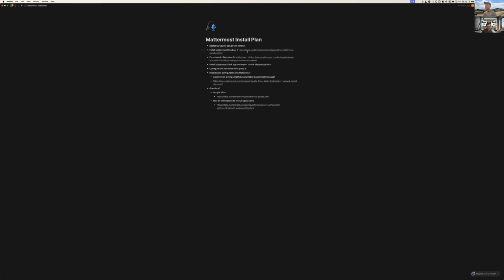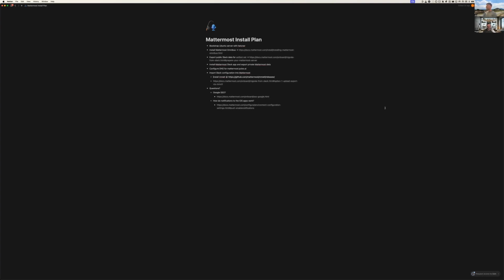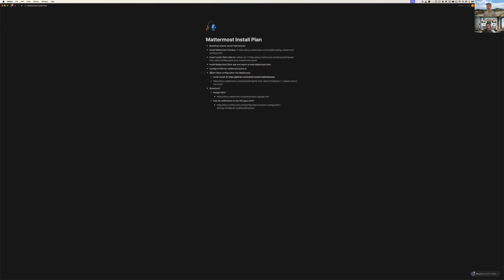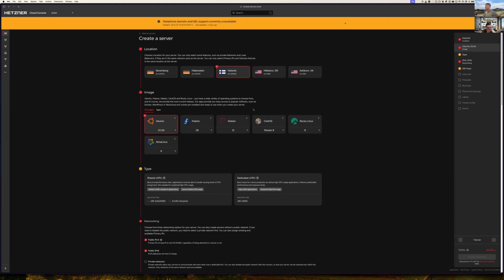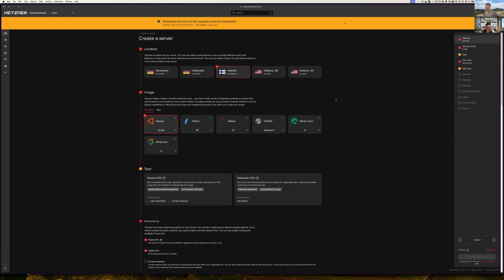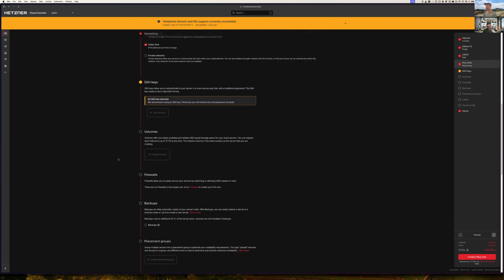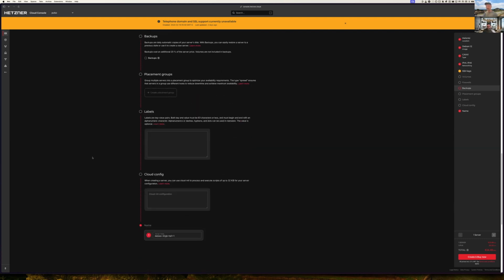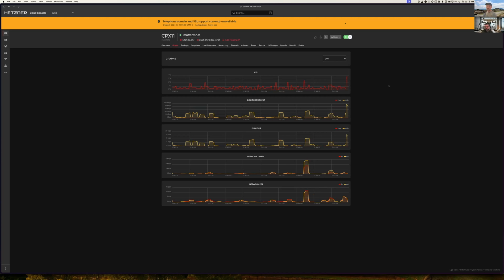OneManStartups - Ep 1 - Self-Hosting Mattermost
In this episode, we migrate pulso.ai from Slack to self-hosted Mattermost using nothing more than the smallest Hetzner instance.

Check out the channel for our podcast @OneManStartups